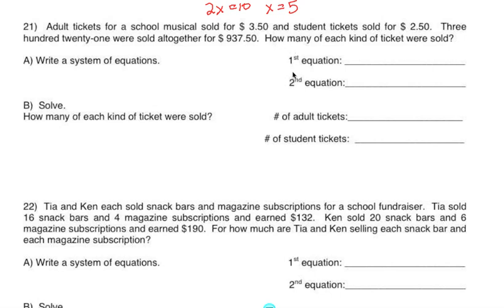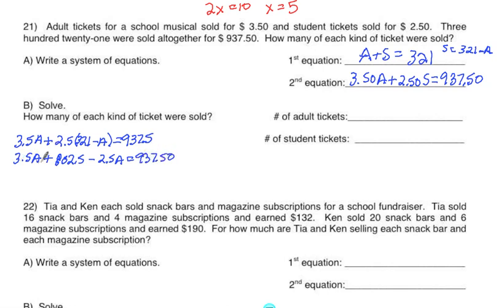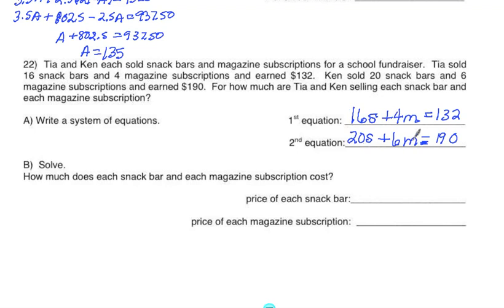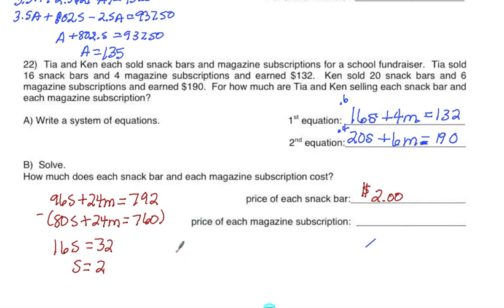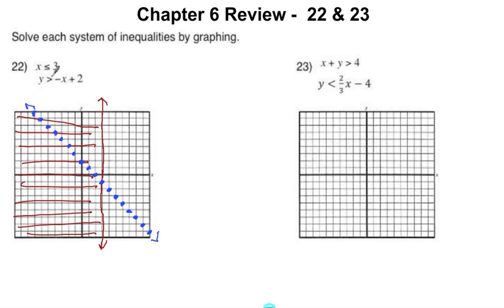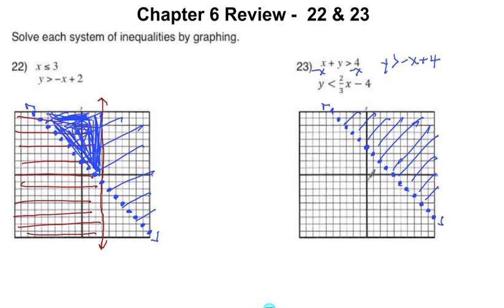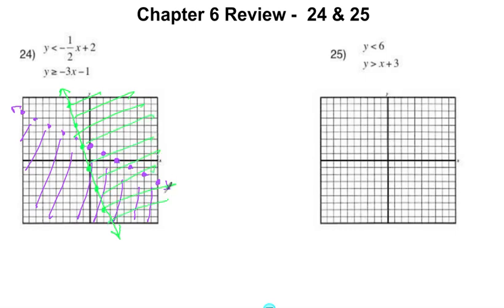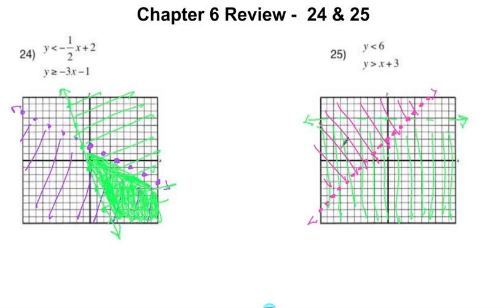Ch 6 Review - Systems of Equations (Part 2)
Correct #21 :) And the rest of the chapter review. (Including BOTH 22s)